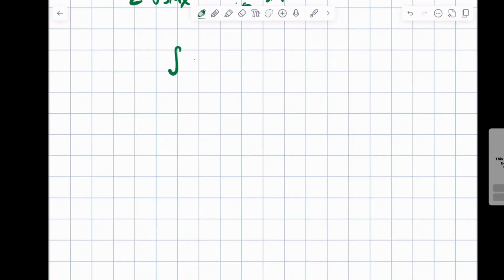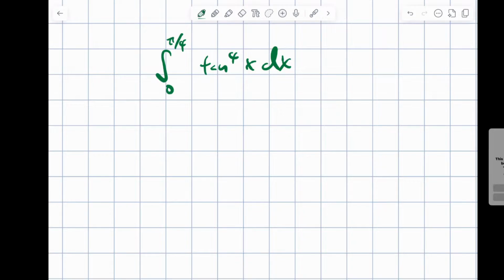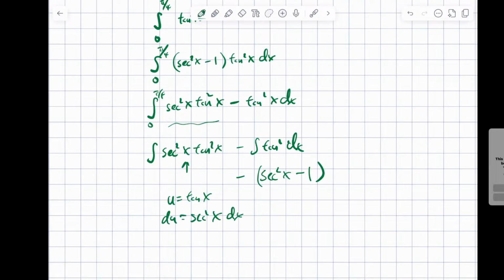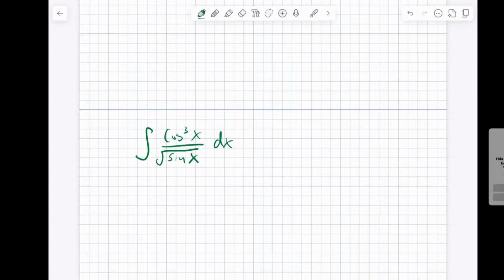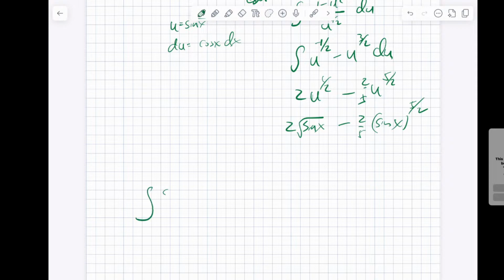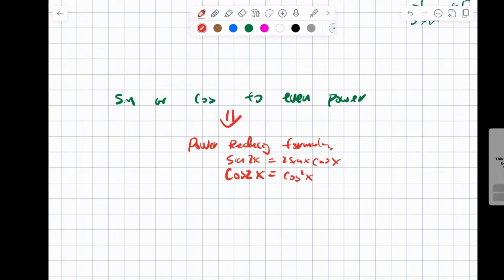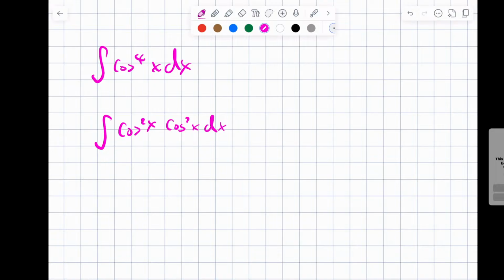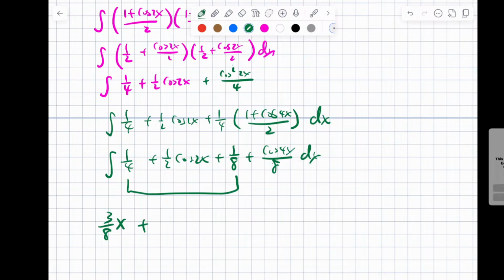AP Calculus BC Calculus trig integral